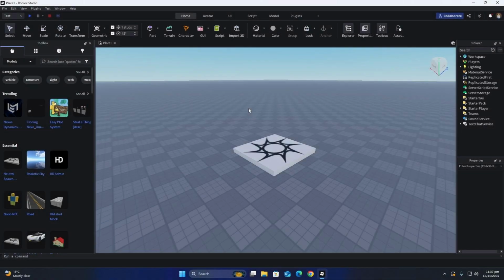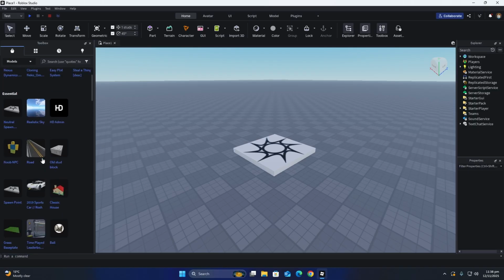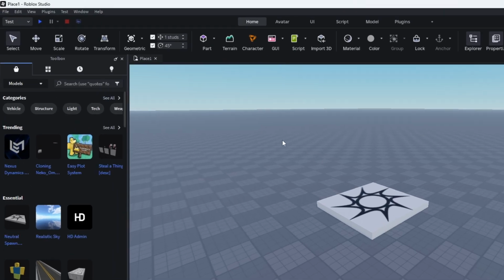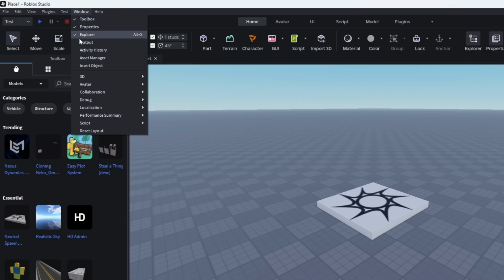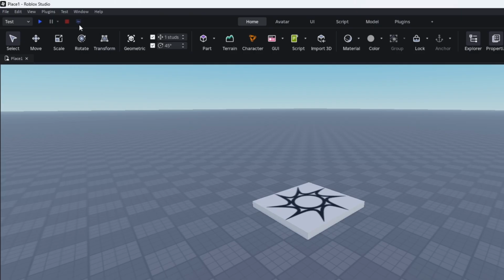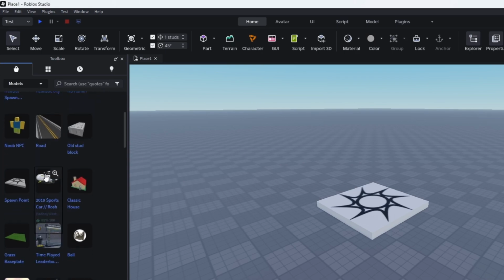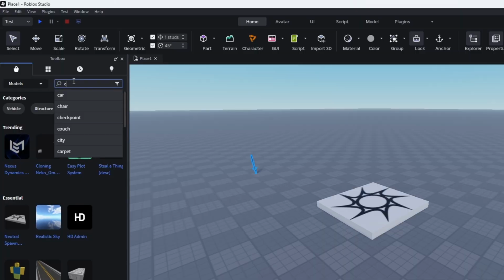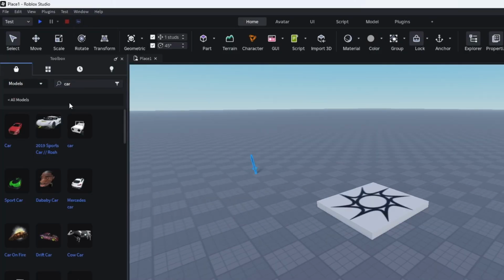How to Find and Open Toolbox in Roblox Studio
Learn how to find and open the toolbox roblox in Roblox Studio with this roblox studio tutorial! This roblox tutorial covers adding free assets to your game. Watch this roblox studio video to learn how to use roblox studio.